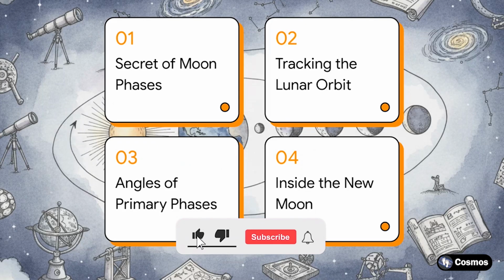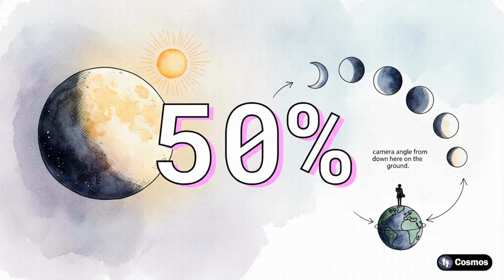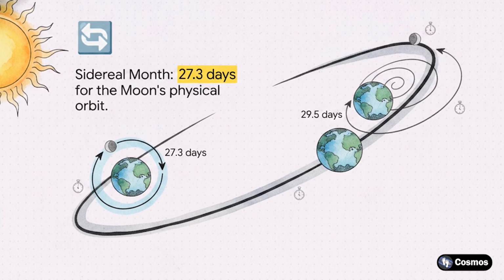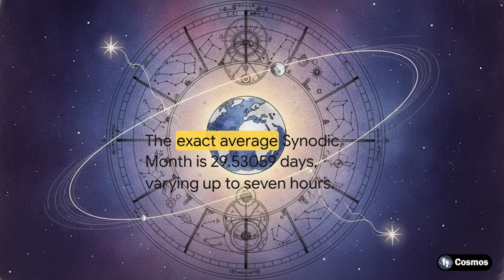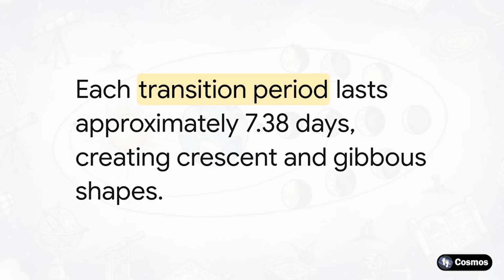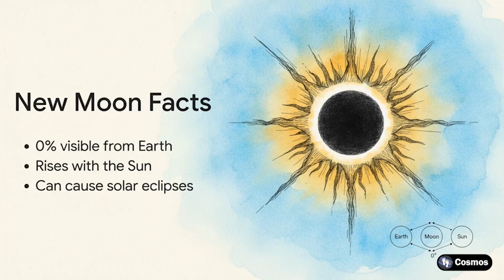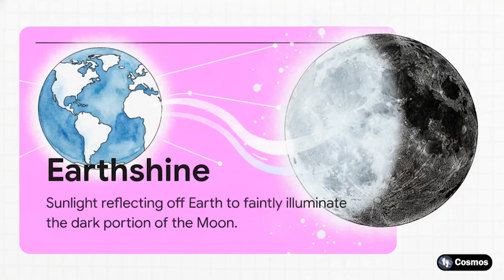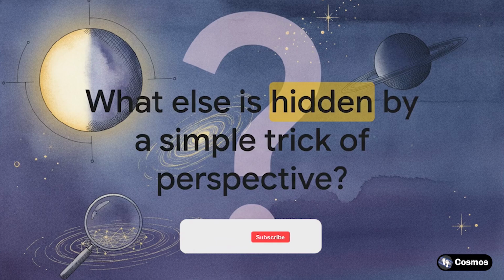Architecture and Motion of the Stellar Halo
The Complete Guide to Moon Phases: Understanding the Lunar Cycle | Full Explanation

Have you ever wondered why the Moon changes its shape every night? In this video, we break down the complete science behind the lunar cycle in a simple and visual way.

The Moon doesn't produce its own light - it reflects sunlight. What we see as Moon phases is just how much of the illuminated half is visible from Earth. Learn how this creates a predictable 29.5-day cycle that humans have used for thousands of years.

IN THIS VIDEO, YOU'LL LEARN:
- The scientific basis of why the Moon shines
- Difference between Sidereal Month (27.3 days) and Synodic Month (29.5 days)
- Why the lunar cycle is 29 days, 12 hours, 44 minutes, and 3 seconds
- Orbital mechanics and the Sun-Earth-Moon angle (0°, 90°, 180°, 270°)
- The 8 phases of the Moon explained in detail
- What is Earthshine and why New Moon is not completely dark
- Why we don't get a Solar Eclipse every New Moon

This video is perfect for students, teachers, astronomy lovers, and anyone curious about space science.